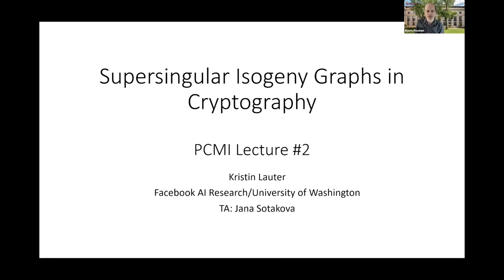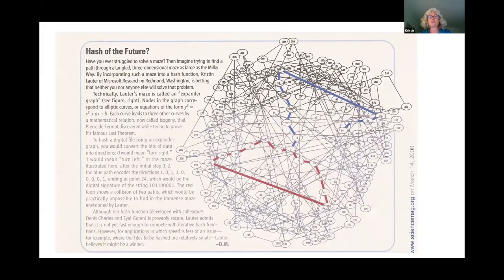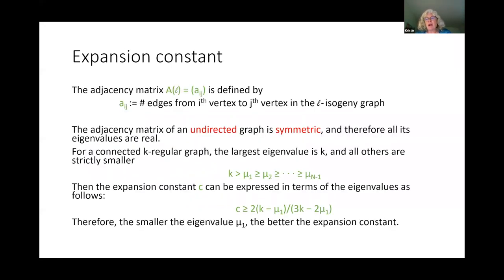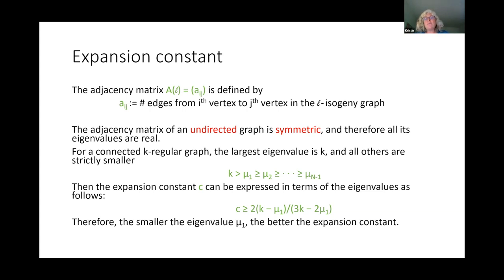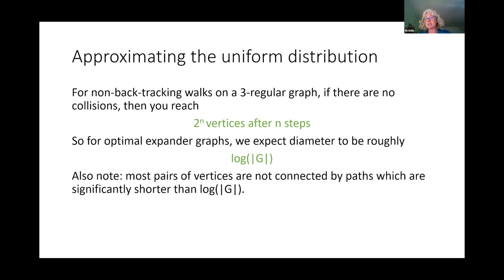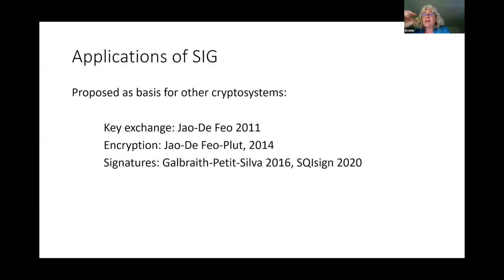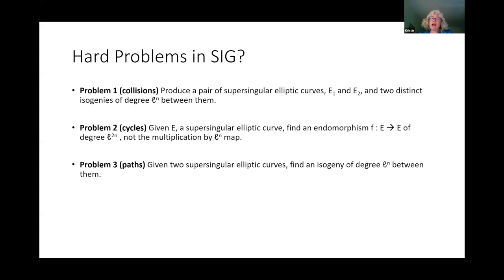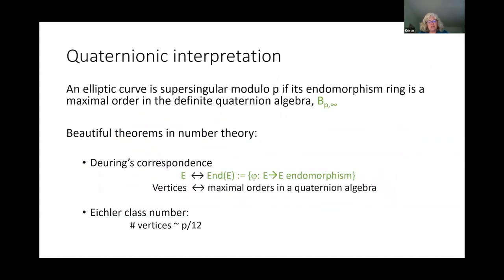Pt.4 Supersingular Isogeny Graphs in Cryptography | Kristin Lauter, Meta (Facebook)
2021 Graduate Summer School

Title: Supersingular isogeny graphs in cryptography II
Speaker: Kristin Lauter
Date: July 28, 2021